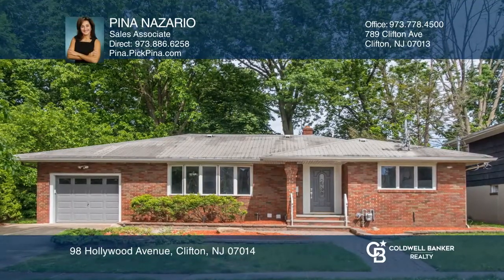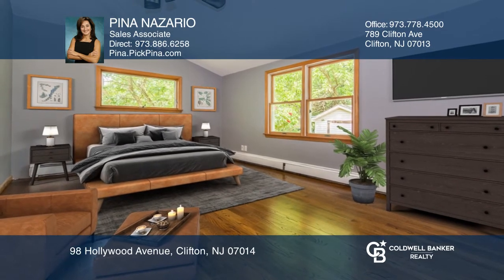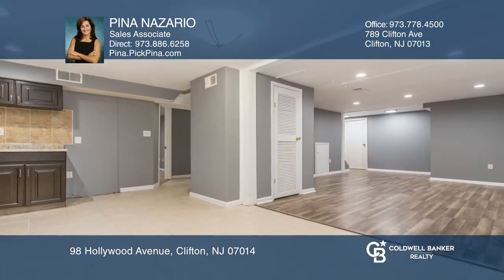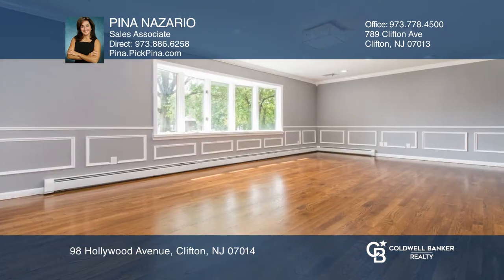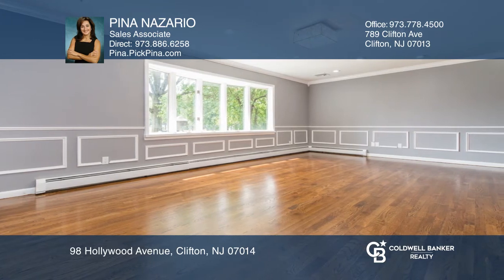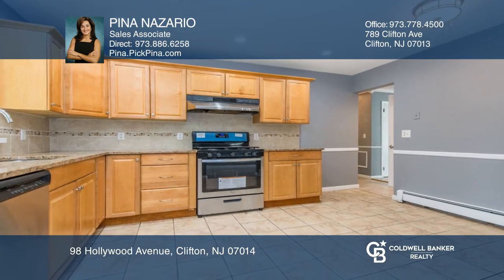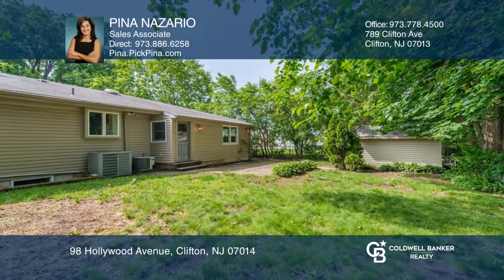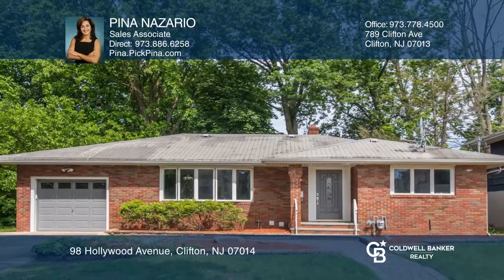98 Hollywood Avenue Clifton, NJ | ColdwellBankerHomes.com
98 Hollywood Avenue, Clifton, NJ

JUST RENOVATED Ranch is the perfect Mother Daughter. Full finished basement offers private living with a summer kitchen, living room, two multi- purpose rooms, bath and laundry room. The main level offers a spacious living room with recessed modern lighting, full dining room with decorative molding,